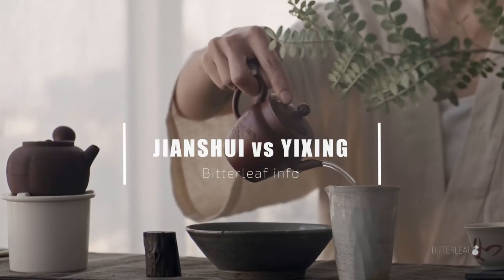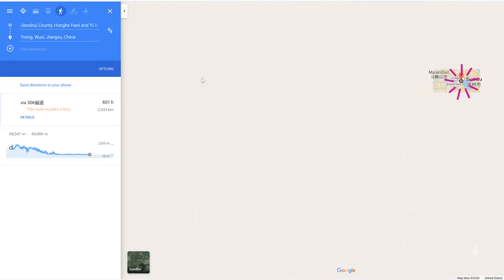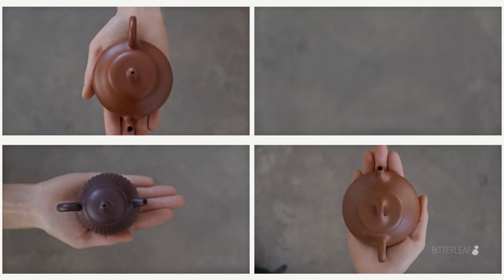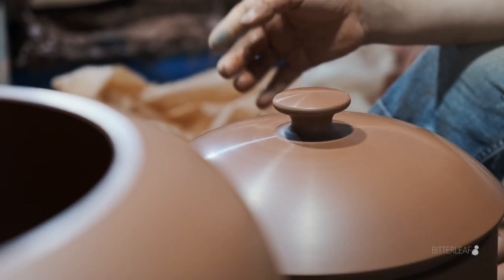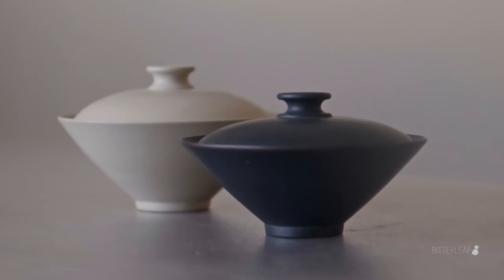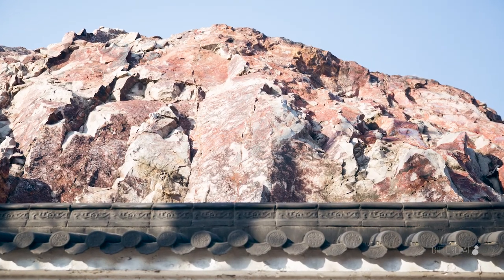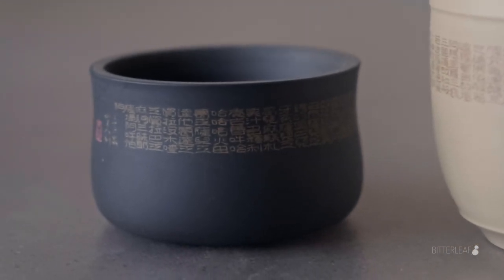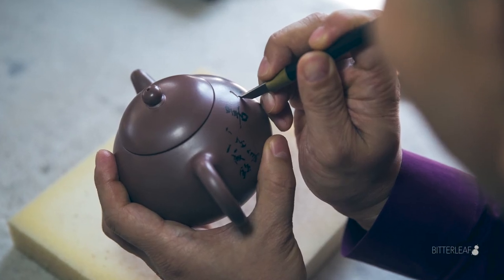Yixing vs Jianshui Teapots & Teaware: Differences & Similarities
When getting into gongfu brewing, Chinese tea, teapots and the like, there are 2 clays you’re most likely to hear about. Yixing zisha and Jianshui zitao.  We won’t get into which clay is better or worse for your tea, as that’s a long, subjective  discussion for another time. We will, however, go over some of the primary differences between the two.

Geography, Composition:

To start, the sources for these clays are quite far apart. The town of Yixing, where zisha comes, is located close to the East coast of China, on the edge of Tiahu lake. Meanwhile Jianshui, the home of zitao, is a small town located in the southwest province of Yunnan, not far from the border with Vietnam. With thousands of km between these 2 sources, there are bound to be differences in mineral composition as well.

Exact mineral compositions can be a bit difficult to compare, as Yixing zisha has many sub-categories that have their own variation
But both clays are high in iron and produce a wide range of colours.

Yixing Zisha can include red zhuni, purple zini, white, yellow or brown duanni, orange jiangponi and many other subcategories.
Similarly, zitao ore has five common colours, which when mixed into a clay  generally fall into white clay and red clay. The final colour of teapot made from red clay can vary depending on the oxidization level, ranging from red to black.

Another major compositional difference between them is the grain density, with zisha having a lower grain density than the more refined zitao. This aspect also affects the durability and structural strength of the final product.

Construction Methods

This difference in grain density leads to the next point: how they’re made.

The traditional handmade methods for these types of clay are quite different. Jianshui zitao is almost always hand thrown and wheeled. Yixing zisha, on the other hand, is typically slab-built. This means flat pieces of zisha are hand formed into the shape of a teapot, either entirely by hand or with the assistance of a mold to make the process more consistent and a bit easier.

There can be exceptions to this, but these are the traditional and typical methods.

Since Jianshui clay has to be wheeled, it’s unusual to find any square shaped pots or sharp angles on them.

Yixing teapots, however, can be formed into round, square, or just about any other shape imaginable.

Firing Temperatures

Both clays are fired at high temperatures, however, the range can differ. As we already mentioned, Yixing zisha has quite a few subcategories of clays. These clays come from different areas or layers in the mine and due to their own compositions can require different firing temperatures, which range from 1000 – 1200 celsius. The firing temperature affects not only the final colour of the teapot, but the porosity as well.

Jianshui zitao, however, has a much tighter firing range, at 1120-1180 Celsius.

Price Differences & Scarcity

Pricewise, teapots made from either of these clay can be affordable or luxuriously expensive, based on a number of factors.
When it comes to Jianshui zitao, the price range is a little bit tighter. Jianshui teapots don’t reach as low a price as some mass produced “Yixing” teapots due to the difficulty in developing an industrialized methods of processing of clay. This is also a positive as it means buying a Jianshui teapot means getting Jianshui clay.
On the high end, both clays can fetch a pretty penny depending on the artistry and workmanship. The more developed industry in Yixing takes it to another level though, with some potters being recognized as nationally famous artists and pushing their work into the 10s of thousands of USD.

Clay scarcity is another factor that comes into play. While resources for Jianshui clay are far from being exhausted, most of the original mines for Yixing clay have been closed or heavily restricted. Fortunately many Yixing potters still hold a sizeable cache of these sought after clays, but the limited availability still makes them more precious

This is merely a brief summary of some of the differences and similarities, certainly non-exhaustive. All of these differences can be explored much deeper, which we hope to do in the near future.